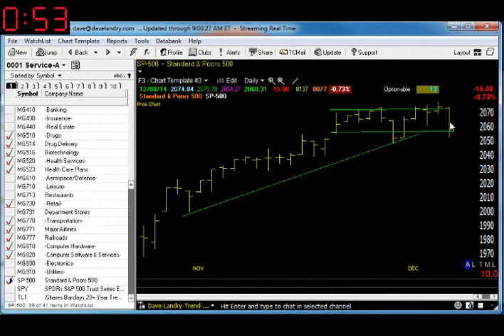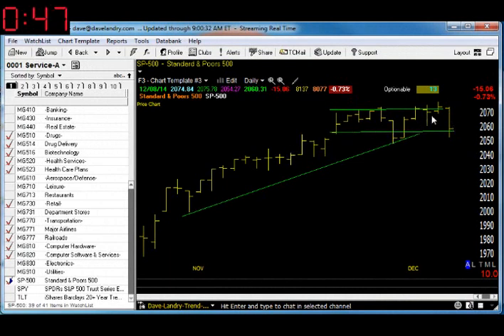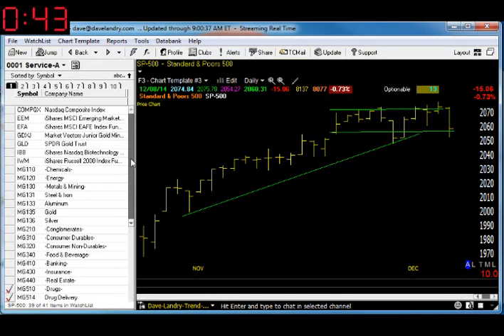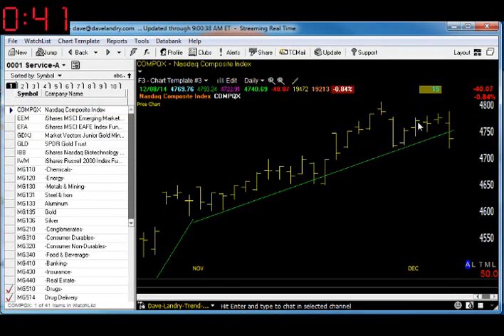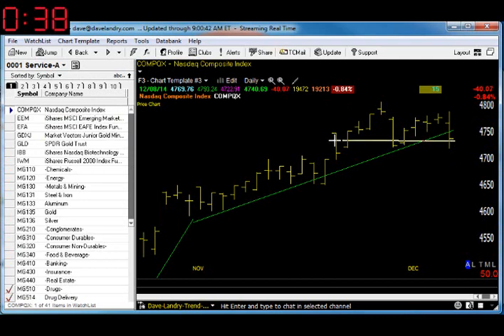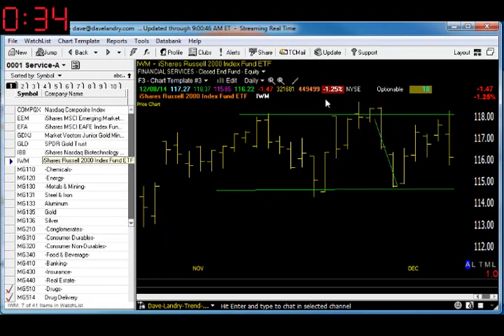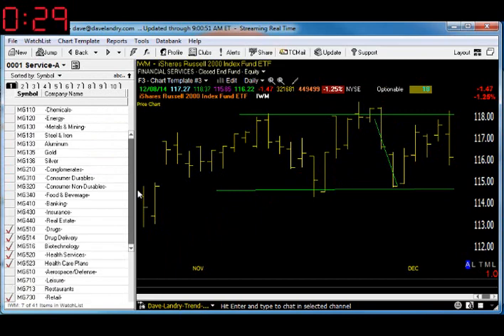12/09/14 Dave Landry's Market In A Minute